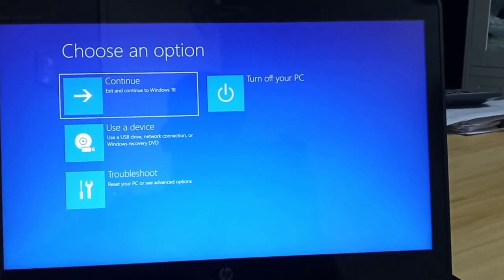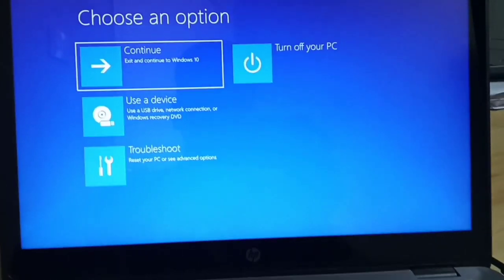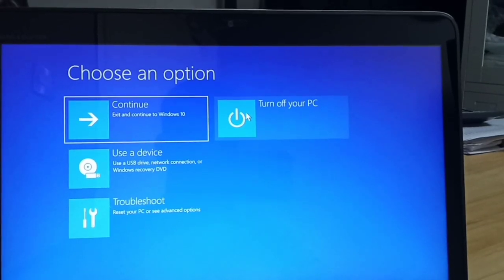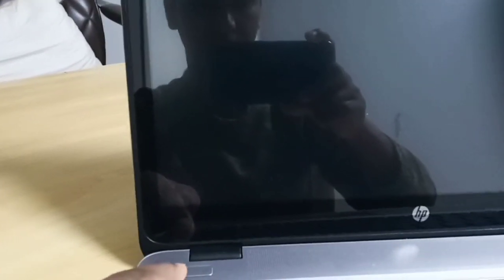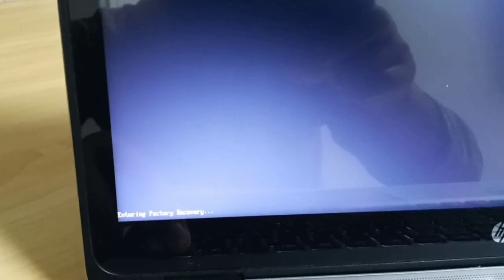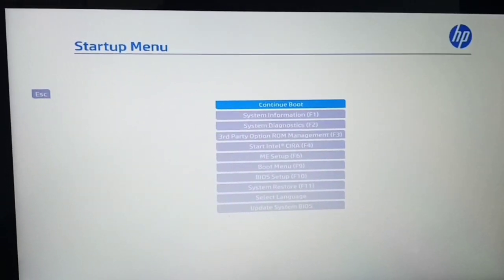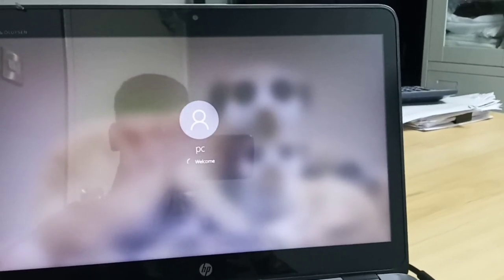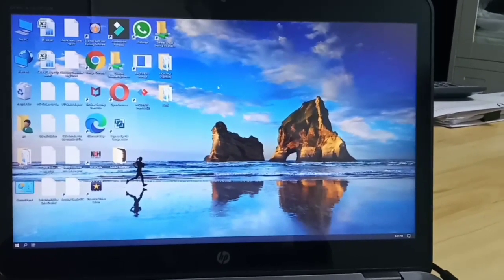how to fix choose an option#choose an option solve#laptop problem solved#best idea to solve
in this video you can fix your laptop/pc from choose an option problem- All in one